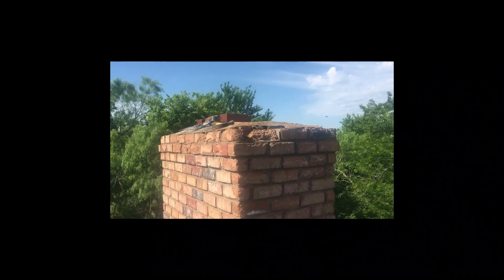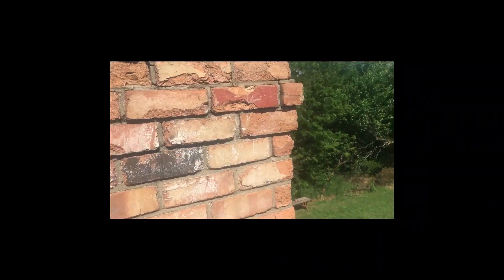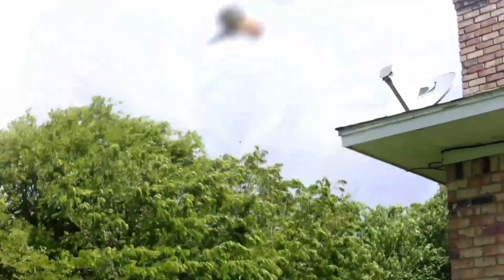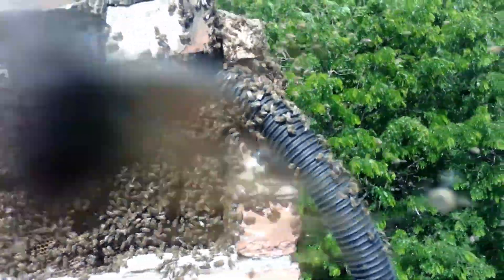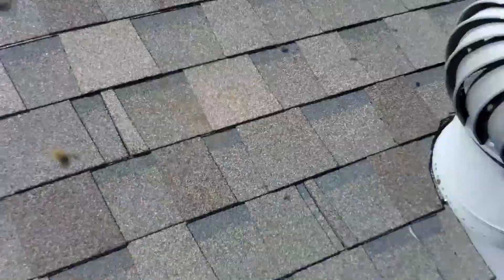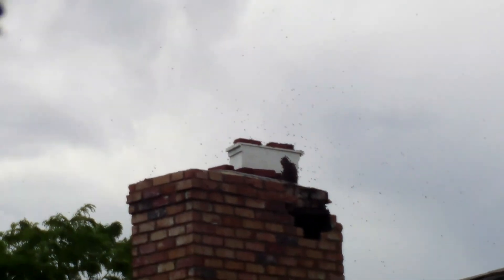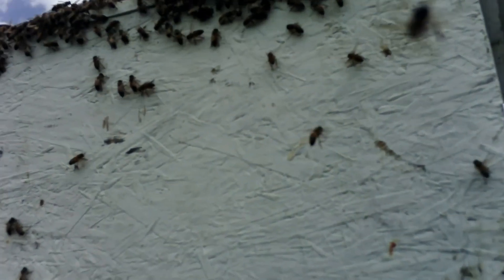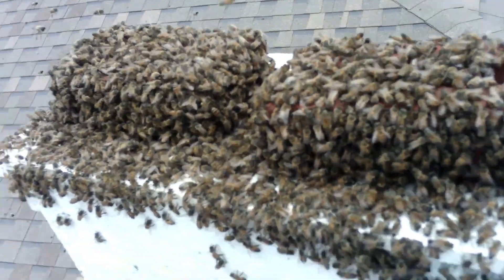Ennis TX Bee Removal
Cut out number 6 5/2/2020
Some of the content was not recorded. Frames within the chimney were about 2 1/2 feet tall and about 20 inches wide.